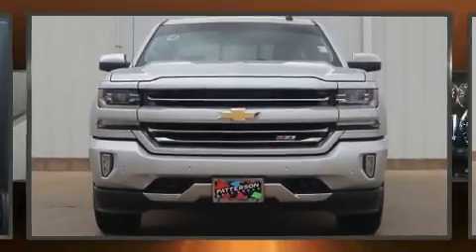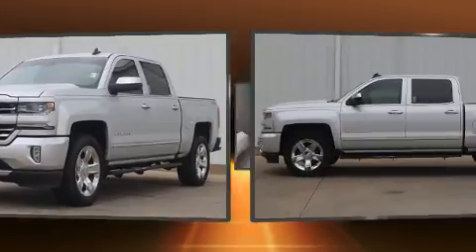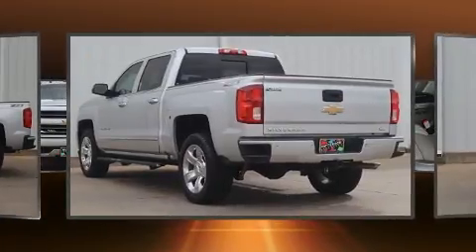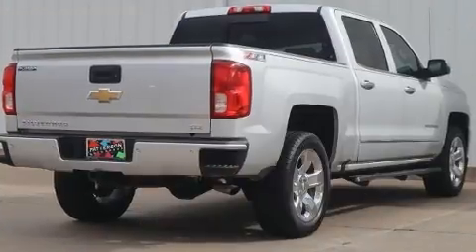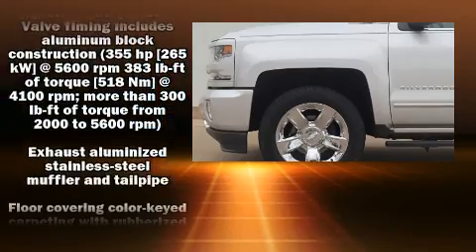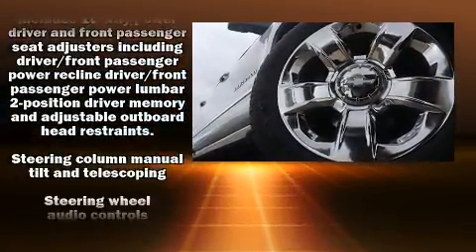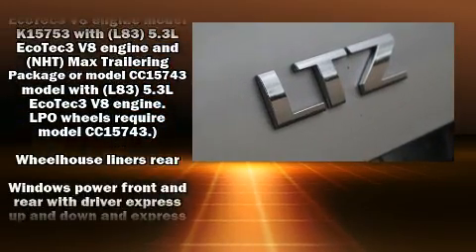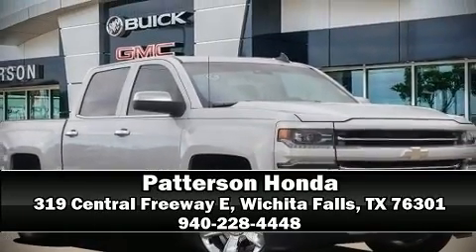2017 Chevrolet Silverado 1500 LTZ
Patterson Honda
319 Central Freeway E

Treat yourself to a test drive in the 2017 Chevrolet Silverado 1500. It features four-wheel drive capabilities, a durable automatic transmission, and a powerful 8 cylinder engine. A wealth of standard features means that you no longer have to sacrifice. Like heated seats, front and rear reading lights, variably intermittent wipers, automatic dimming door mirrors, turn signal indicator mirrors, cruise control, a trailer hitch, and power windows. Features such as automatic climate control and leather upholstery prove that economical transportation does not need to be sparsely equipped. Side curtain airbags deploy in extreme circumstances, shielding you and your passengers from collision forces. A Carfax history report indicates just one previous owner. We'd also be happy to help you arrange financing for your vehicle. Please don't hesitate to give us a call.